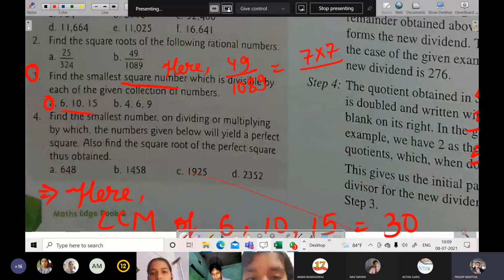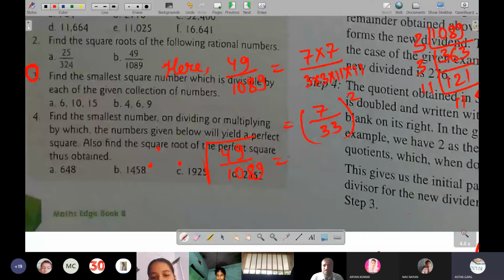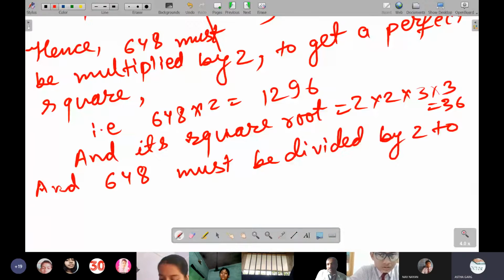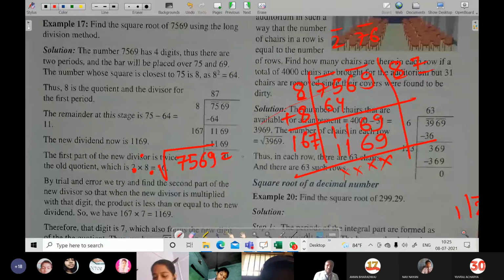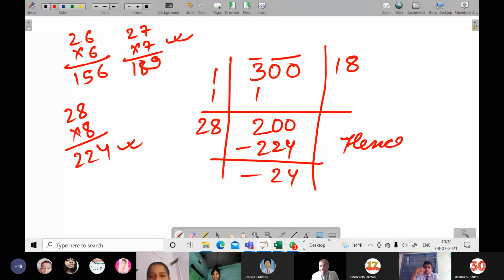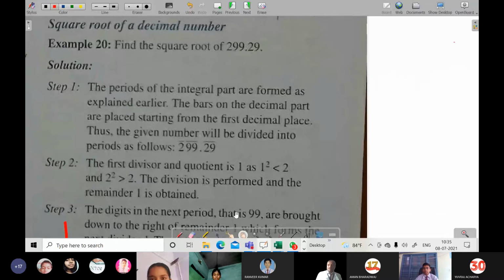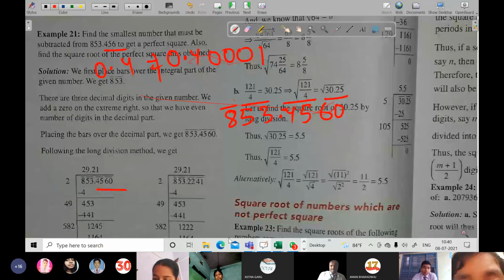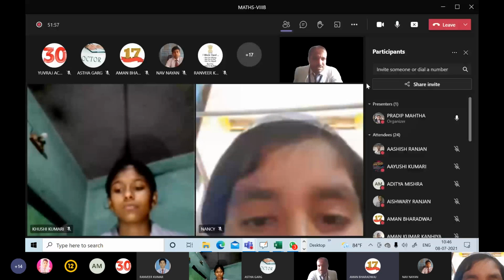SQUARE ROOT BY LONG DIVISION METHOD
BOOK NAME OXFORD EDGE CLASS 8